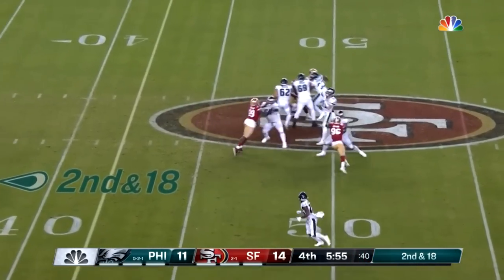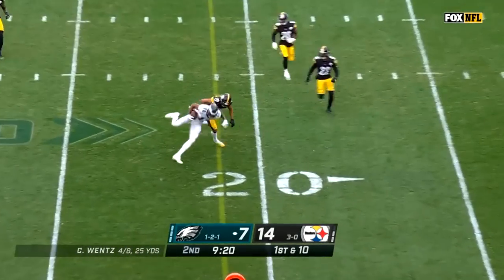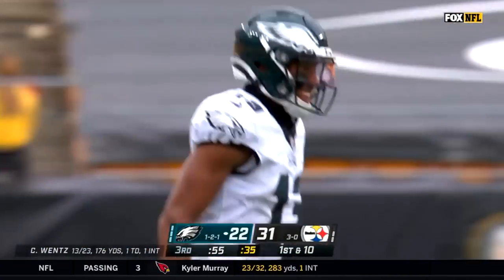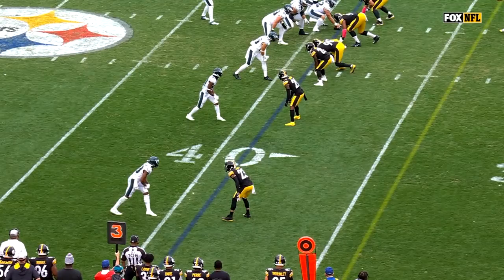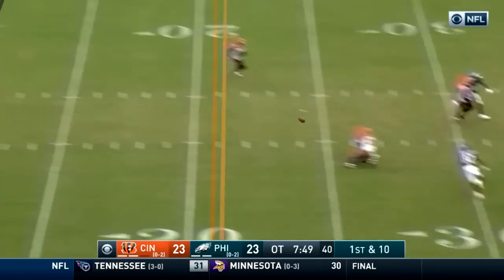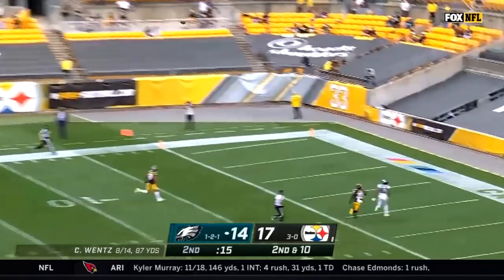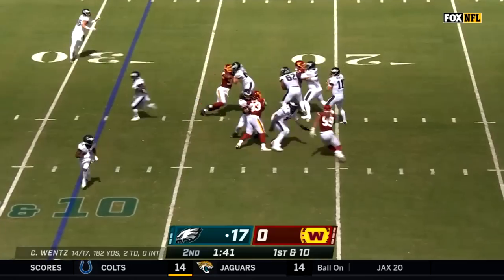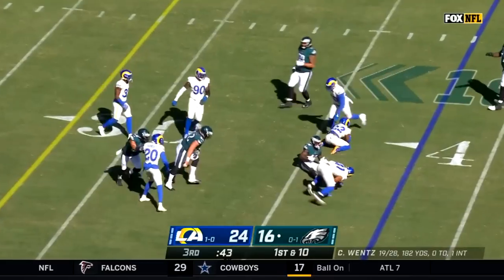Travis Fulgham, John Hightower, and Jalen Reagor targets through Week 5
All of Travis Fulgham's, John Hightower's, and Jalen Reagor's targets through Week 5 of the 2020 regular season.